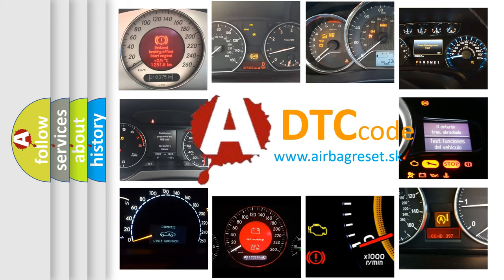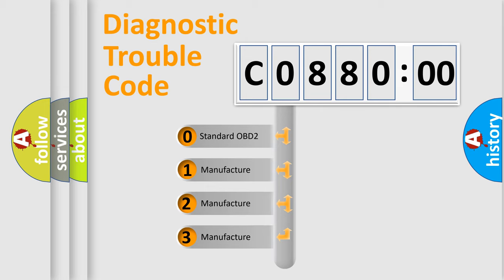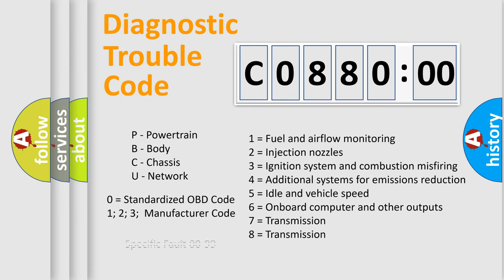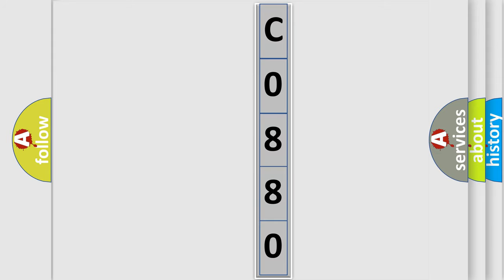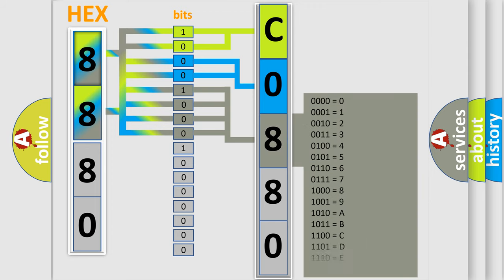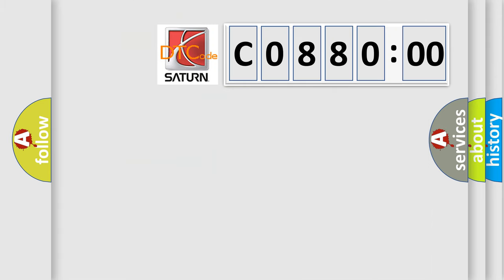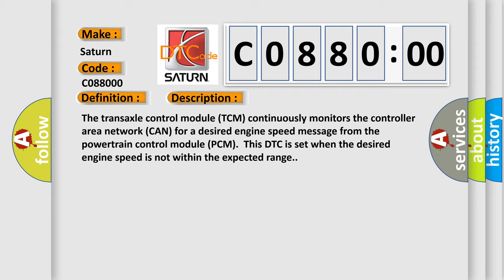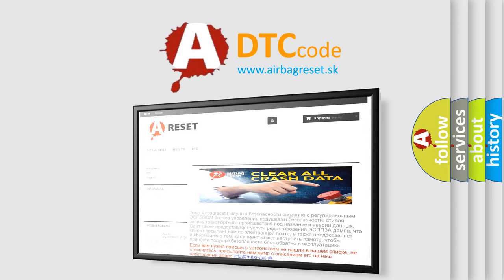DTC Saturn C0880-00 Short Explanation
Contents:
0:21 Basic DTC analysis according to OBD2 protocol standard.
1:48 Insight into programming
2:58 A diagnostically understandable description of the Diagnostic Trouble Code
3:05 Basic error definition

Make:
Saturn
Code:
C0880 00
Definition:
Desired Engine Speed Signal
Description:
The transaxle control module (TCM) continuously monitors the controller area network (CAN) for a desired engine speed message from the powertrain control module (PCM).This DTC is set when the desired engine speed is not within the expected range.